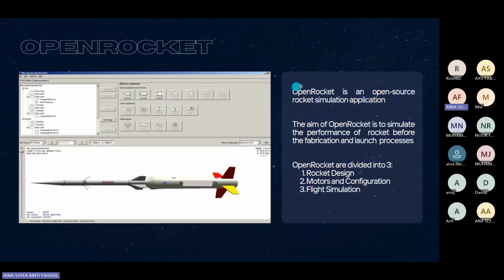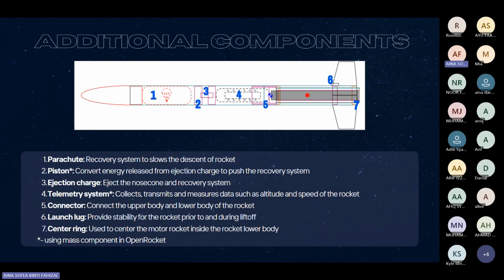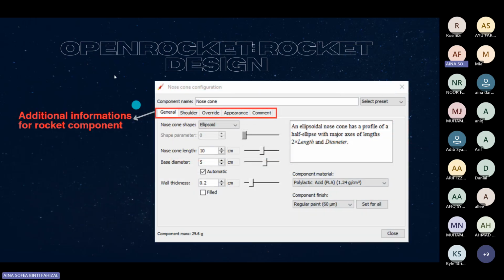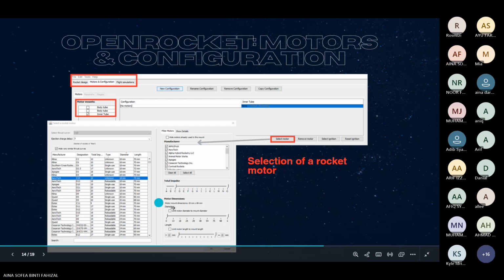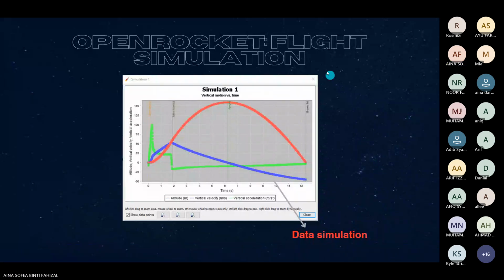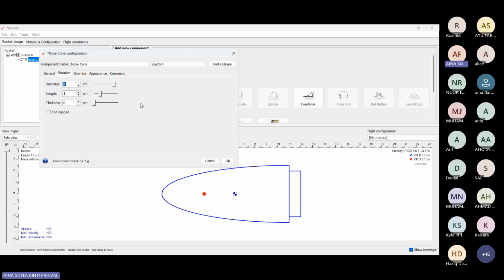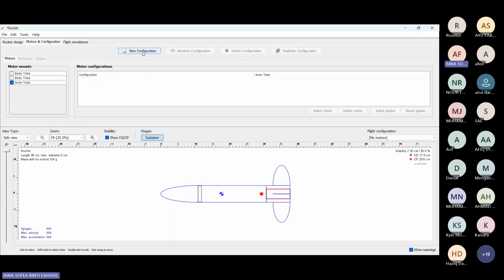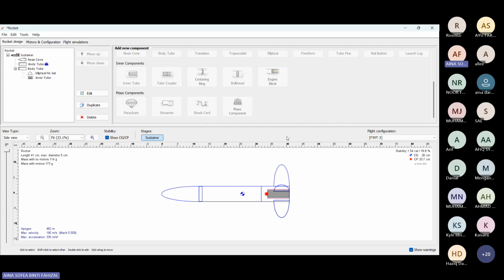MRC 2025 Online Class 2: Open Rocket Simulation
Speaker:Aina Sofea binti  Fahizal
Lead Engineer, UiTM HEMREL